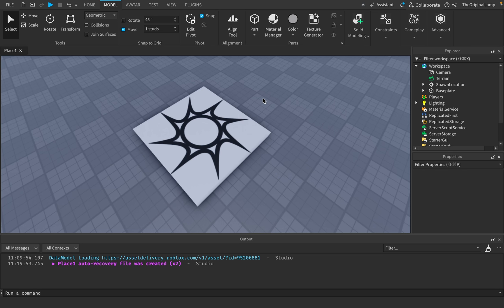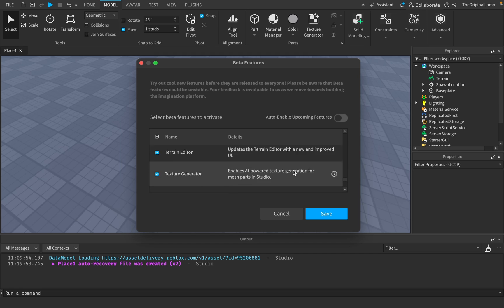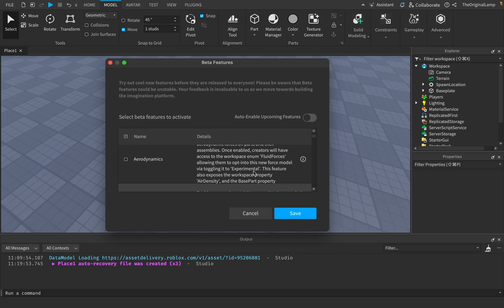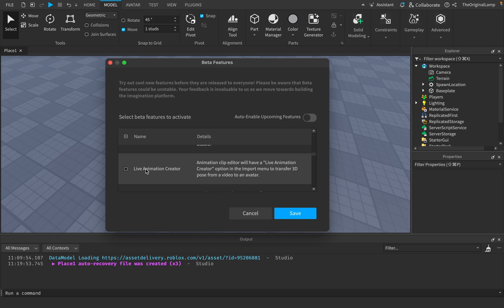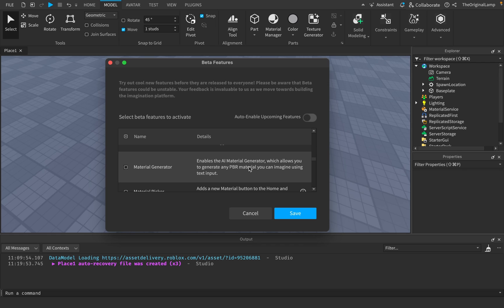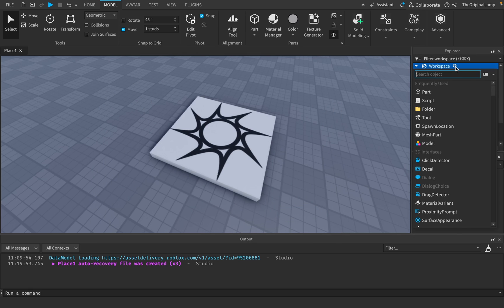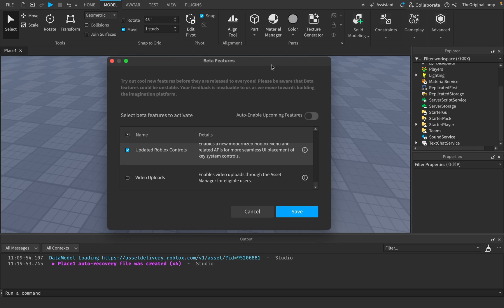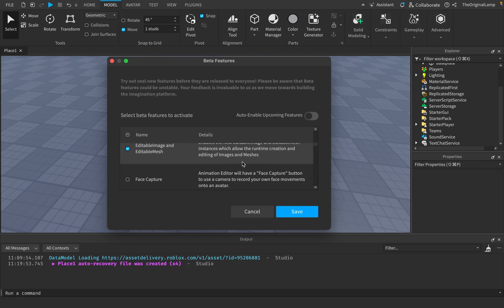Roblox Considers This an “Advanced Feature”